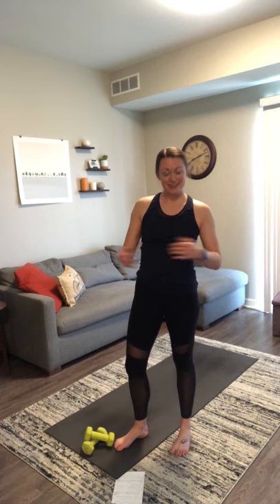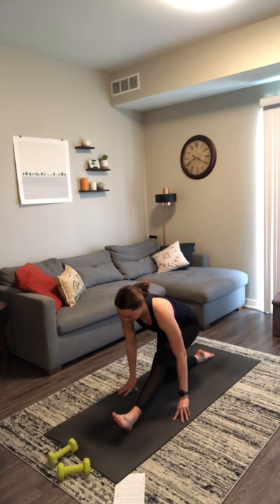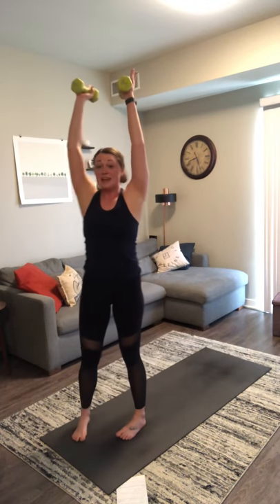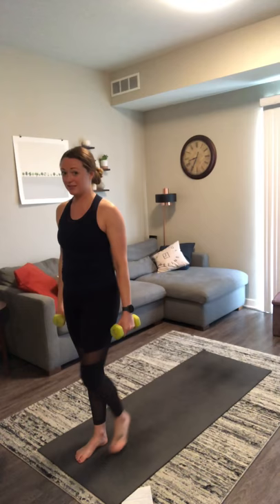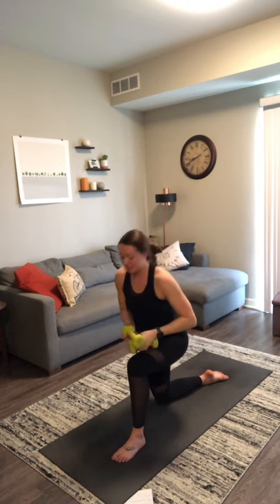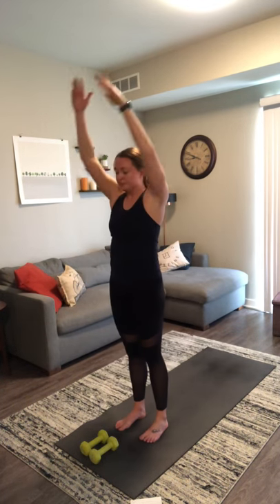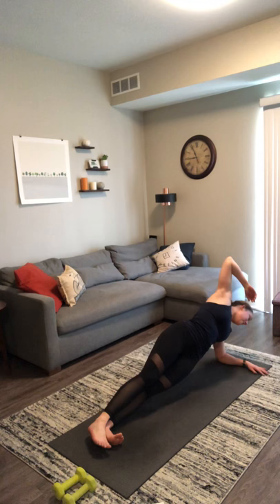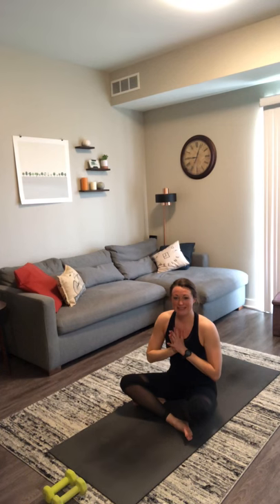Total Body Yoga Sculpt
Yoga + Strength + Cardio